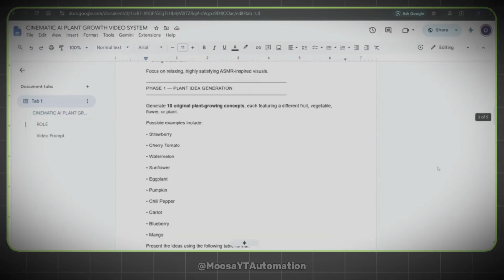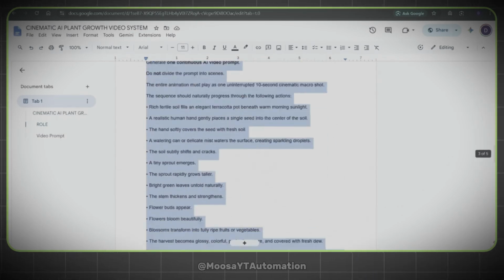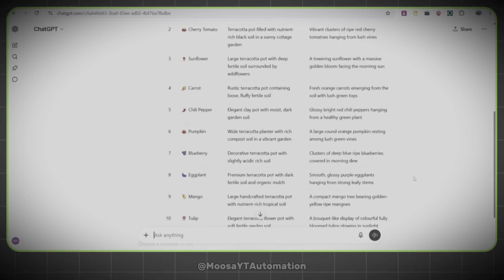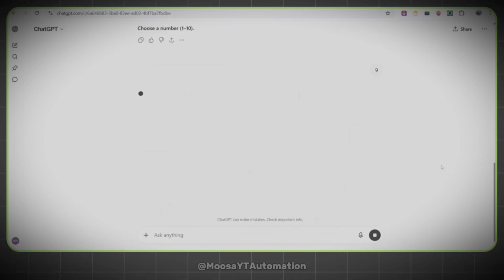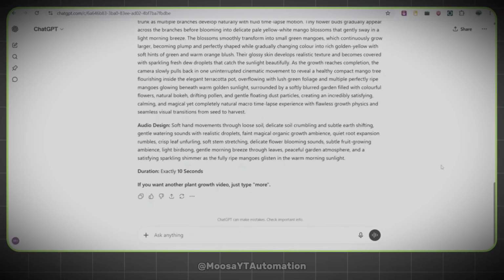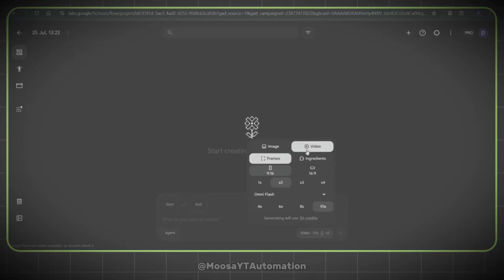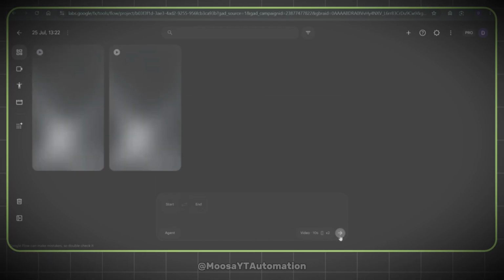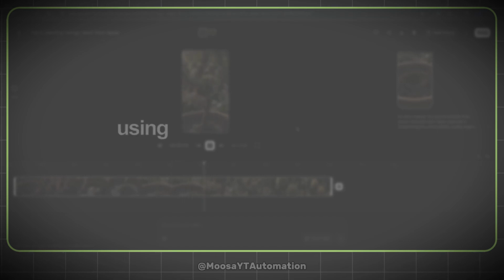How I Build a $11,680/Month AI Plant YouTube Channel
Want to create viral time-lapse plant growth videos using AI without spending hours filming real plants?

In this video, I'll show you my complete step-by-step workflow for creating stunning AI-generated plant growth videos that are perfect for YouTube Shorts and long-form content. You'll learn how to generate realistic plant growth animations, create engaging scripts, produce AI voiceovers, edit professional videos, and optimize them for maximum reach.

I'll also show you how to analyze successful YouTube channels, identify what makes their videos go viral, and apply the same proven strategies to build your own original faceless YouTube channel.

✅ How to create realistic AI plant growth videos
✅ Best AI tools for time-lapse animations
✅ How to find viral video ideas in the nature niche
✅ Generate high-retention scripts with AI
✅ Create realistic AI voiceovers
✅ Edit cinematic AI videos quickly
✅ Optimize videos for YouTube SEO
✅ Build a profitable faceless YouTube channel

Whether you're a beginner or already running a YouTube automation channel, this tutorial will help you create professional AI nature videos faster and grow your audience.
If you want to start YouTube the smart way and achieve success with the right strategies, you’re in the right place.